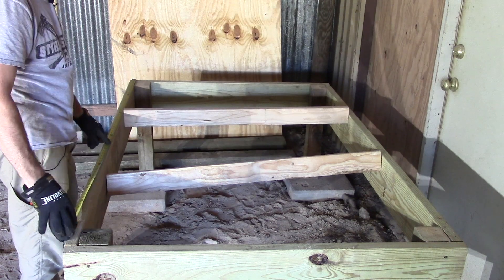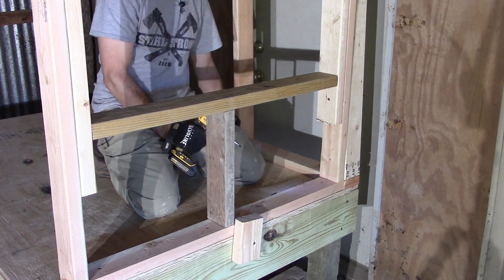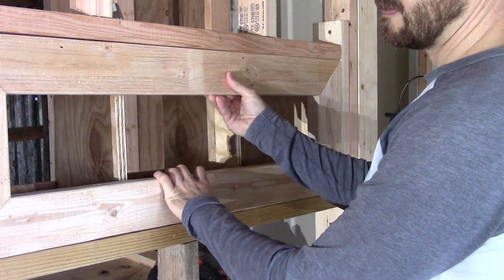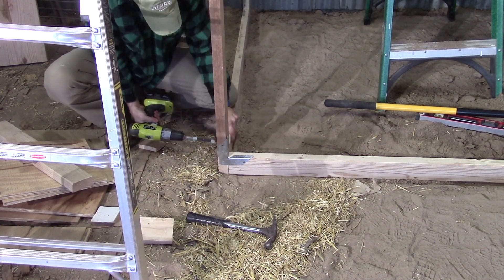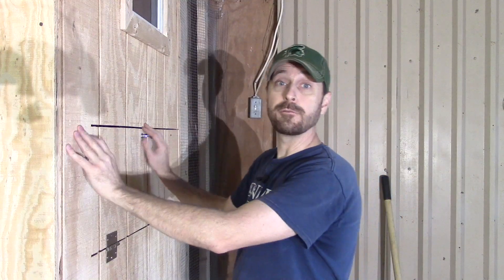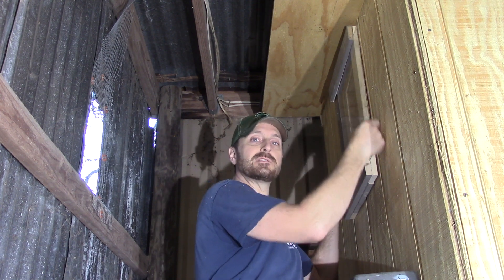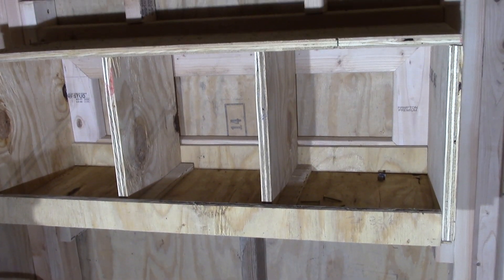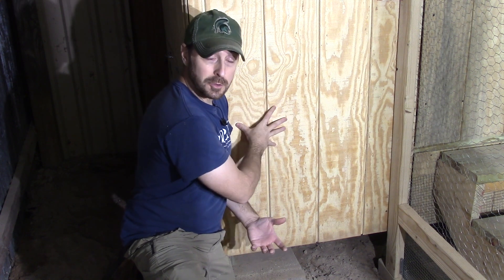How To Build A Chicken Coop Cheap - EASY Build Techniques - SIMPLE Predator Proof Design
How To Build A Chicken Coop Cheap. We take you on a chicken coop tour at our homestead. With this simple predator proof design and a few basic building materials, you can build one yourself in just a few days. This chicken coop tour will show you how easy it is to build your own. Help support our family and channel!

Simpson Corner Connectors